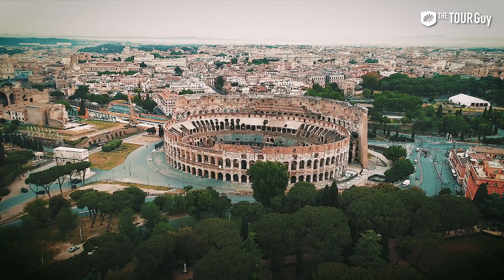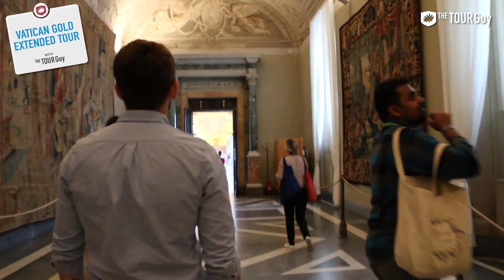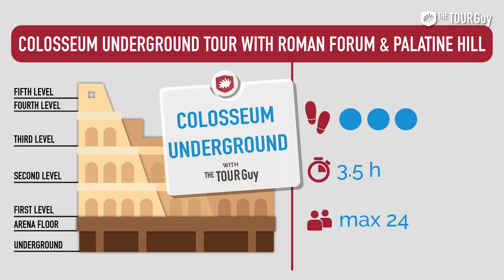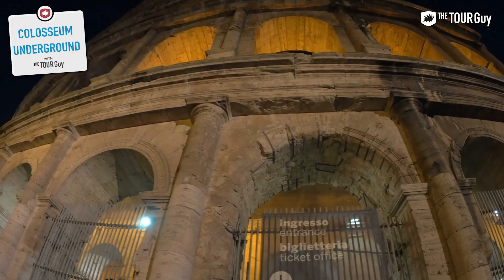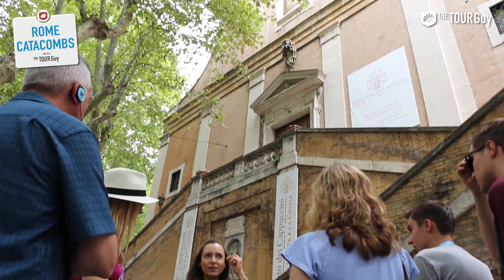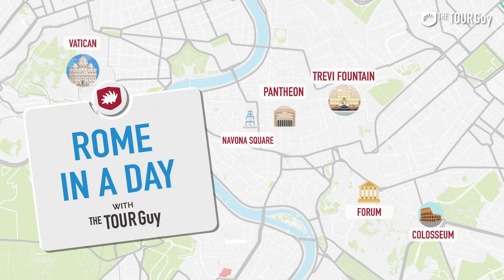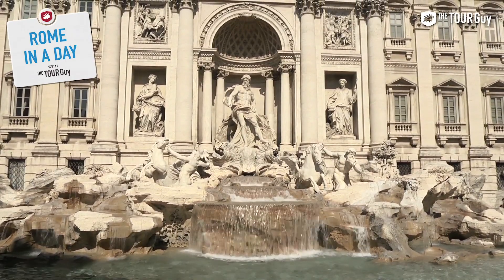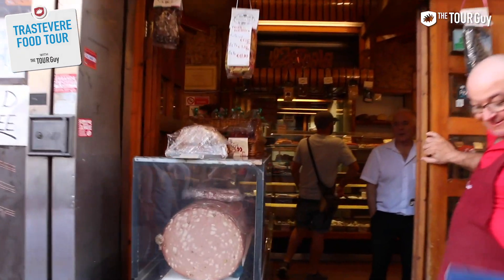The Best Rome Tours to Take and Why?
Discover which of our Rome Tours is the best for you.

Everyone who visits Rome wants to visit The Colosseum, The Vatican... but with so many types of tickets, tours and experiences, how do you choose which of our tours is right for you?